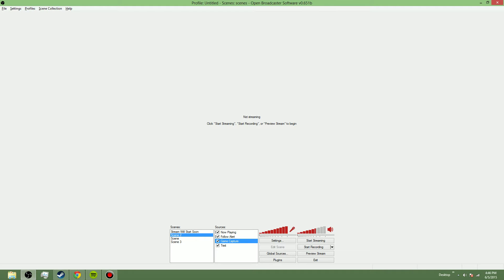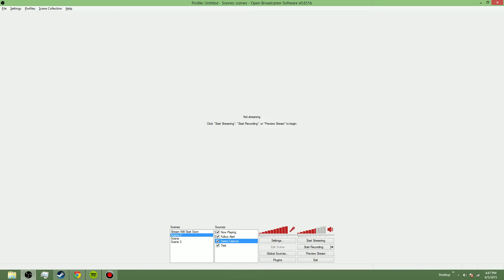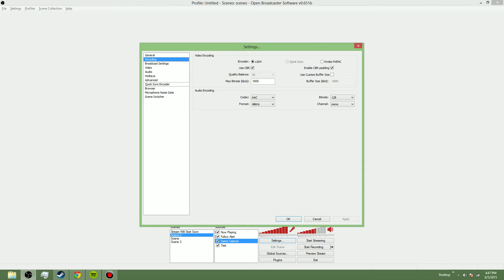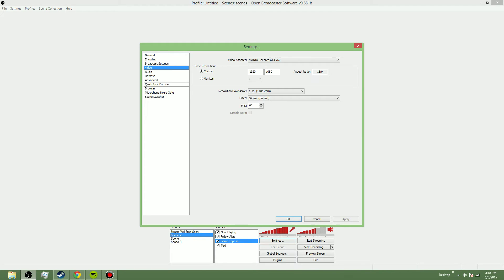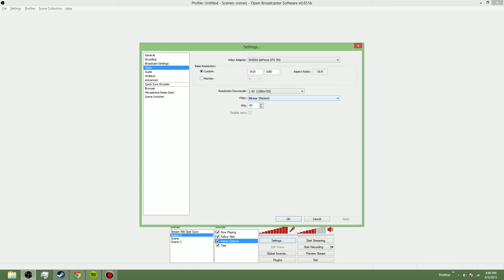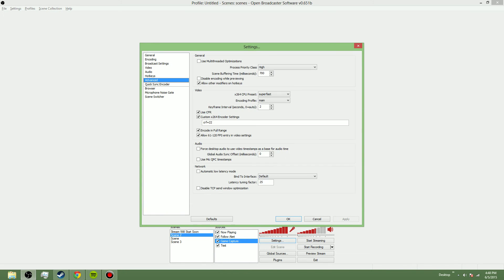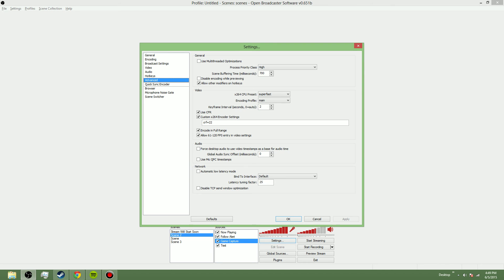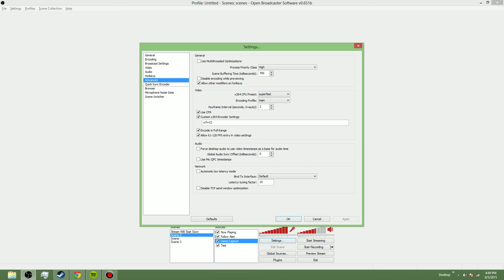Best OBS Settings for Streaming! Less Frame Drop and Higher Quality!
Hey Guys!!! Hope you guys liked the video! Thanks!